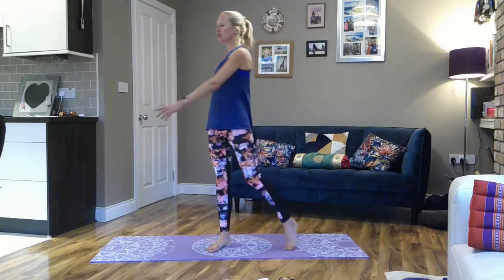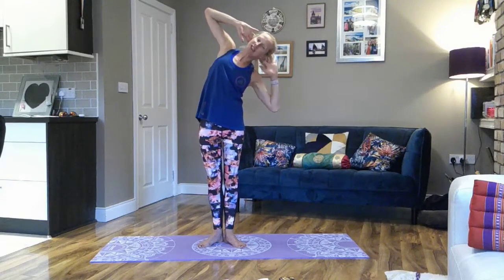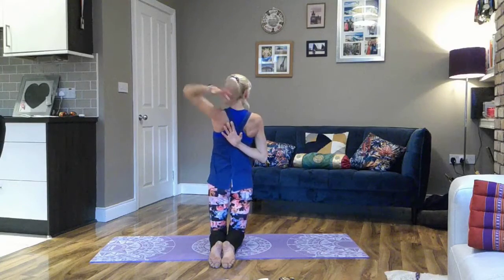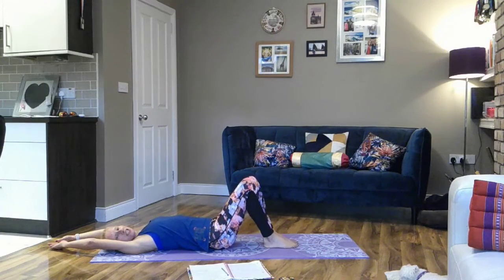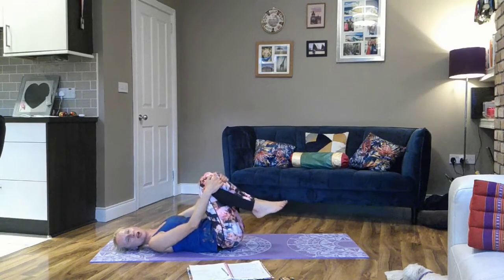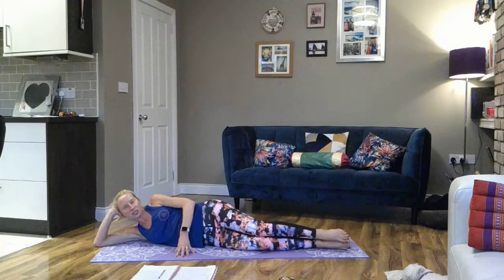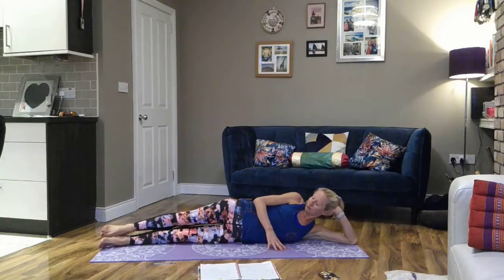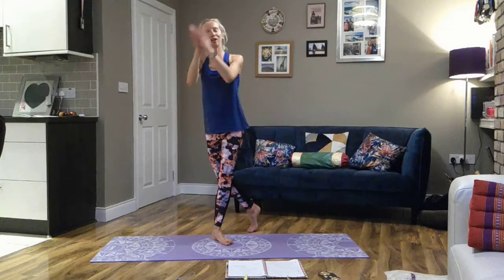PILATES with Julie - Tuesday 23 June at 10am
Pilates is a system of exercises designed to improve strength, flexibility, mobility and posture and enhance mental awareness.

Interested in taking part? Then make sure you click the "Get Reminder" button to be notified prior to the start of the class.